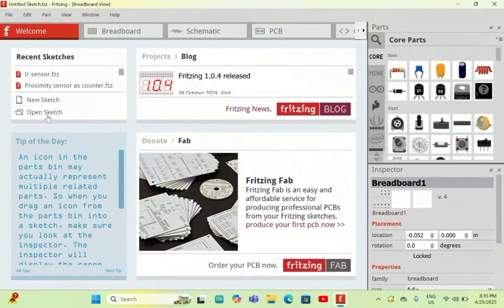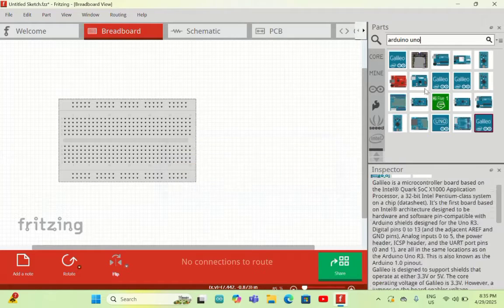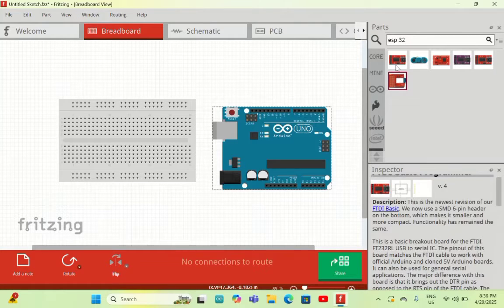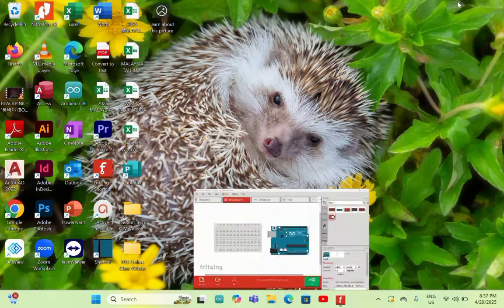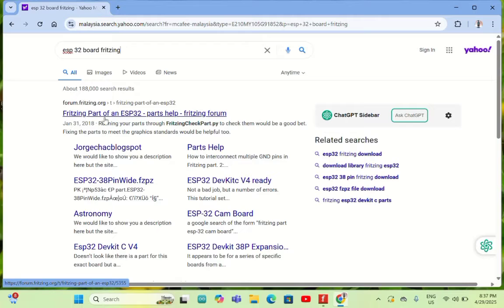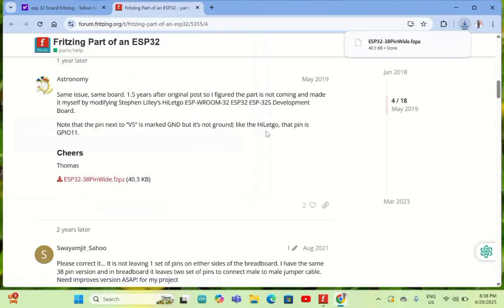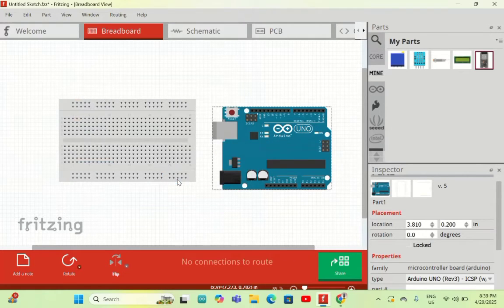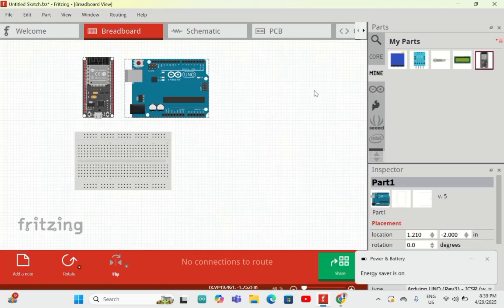How to add fritzing parts